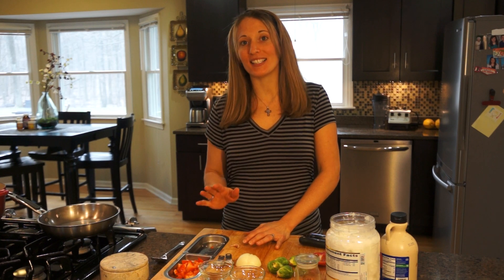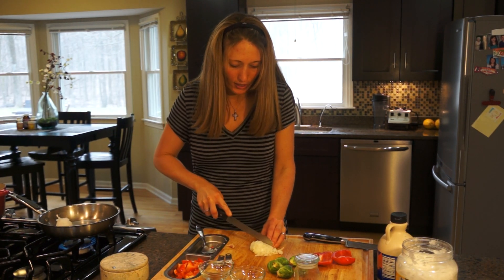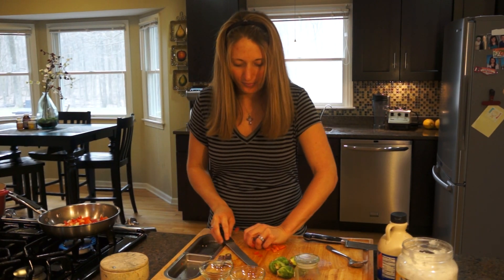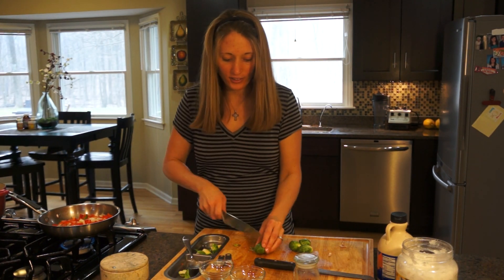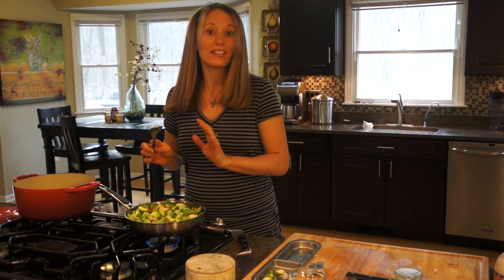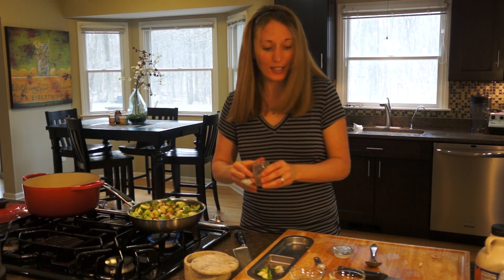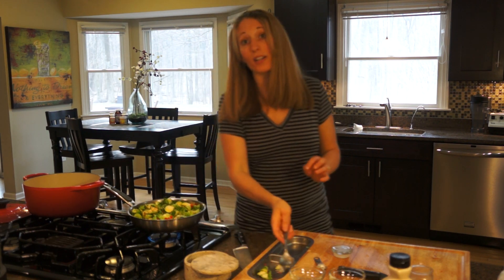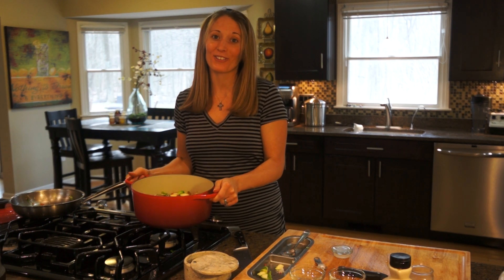Dr. Katie Benson's Brussel Sprouts!!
Welcome to the latest episode of Just what the Doctor ordered!! In this episode Dr. Katie prepares one of our favorite side dishes. After much trial and error she has finally made it possible for the whole family to enjoy Brussel Sprouts!! I've never heard this super food referred to as delicious. until now!